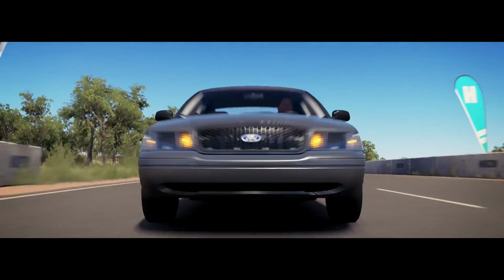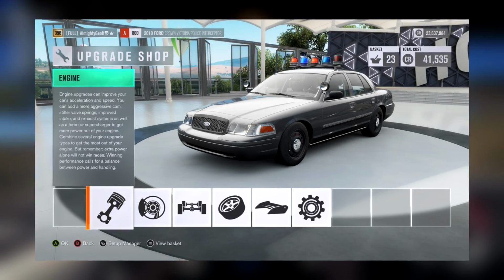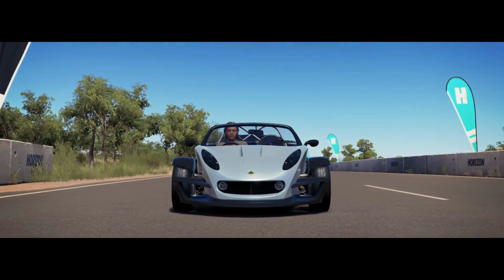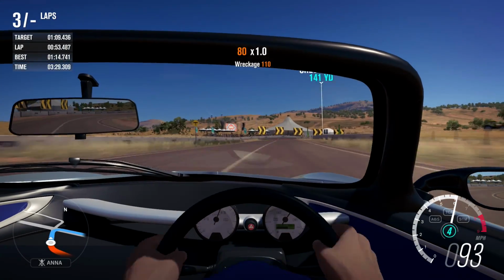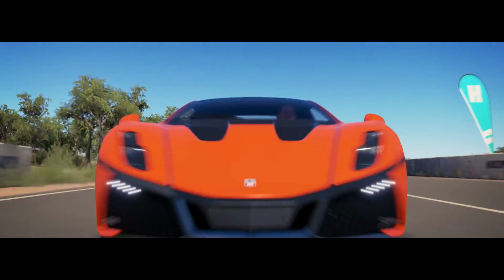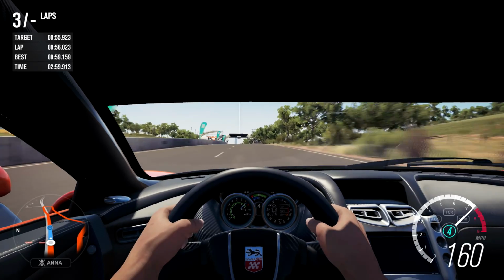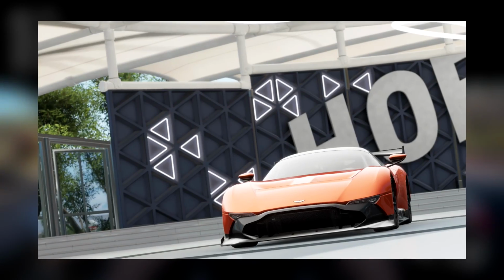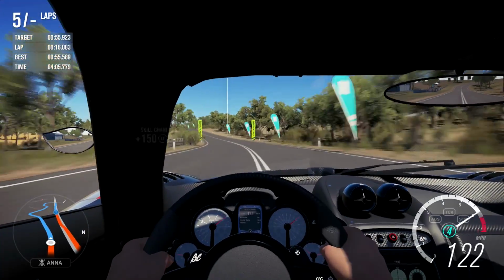Forza Horizon 3 | The Smoking Tire Car Pack Review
The first Car Pack for Forza Horizon 3 is here, and it features a roster of some amazing cars, varying from the outstanding Aston Martin Vulcan, to the more everyday BMW M2. In this video I shall be reviewing all 7, of the brand new vehicles, to see which is the best one. It's time for a showdown!